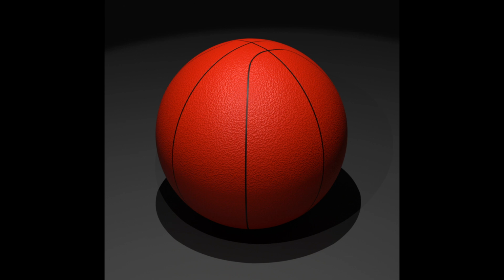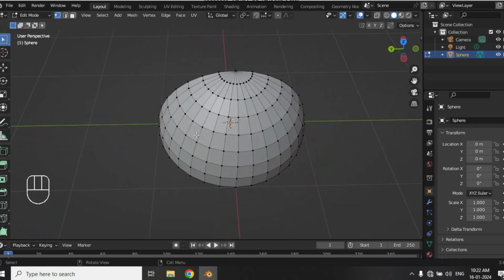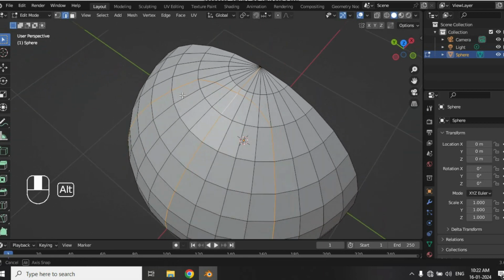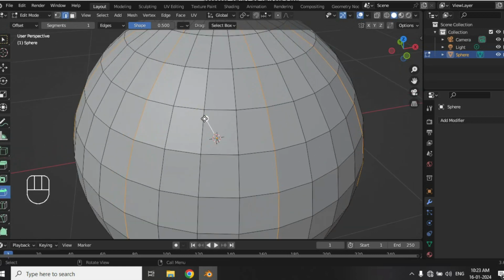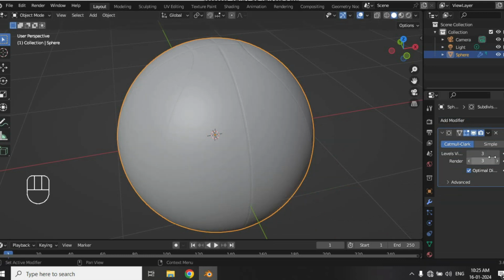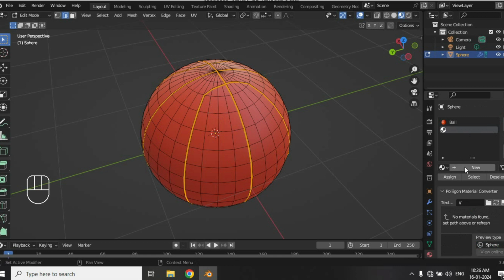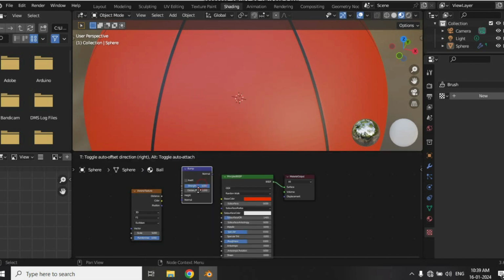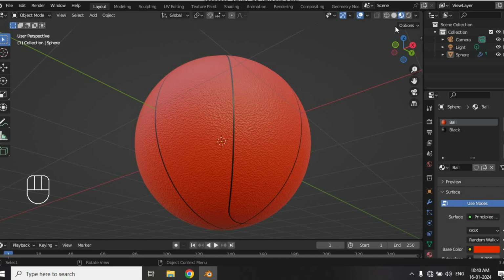How to model a Basket Ball in Blender for Beginners | Create Basket Ball in 5 mins with Explanation